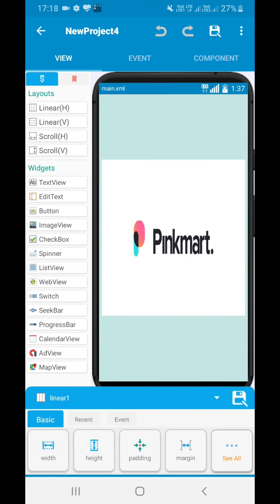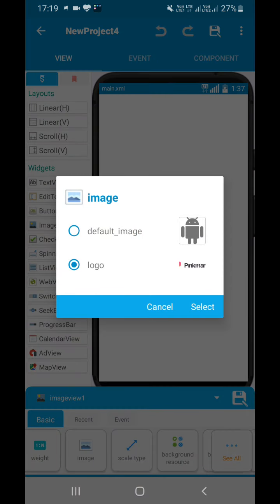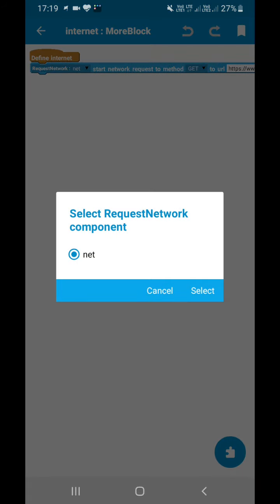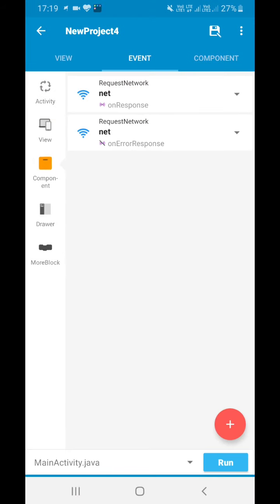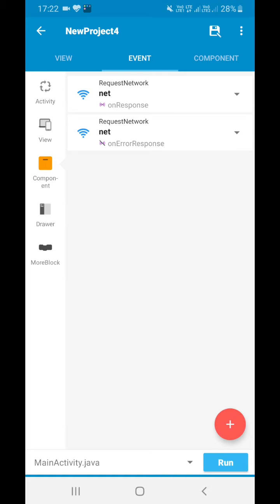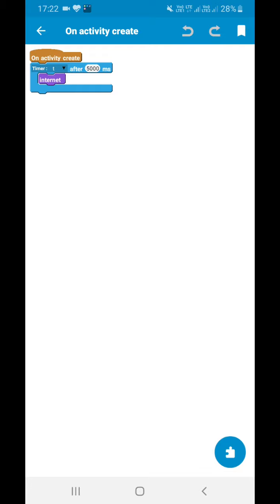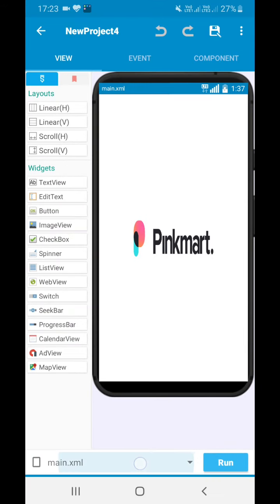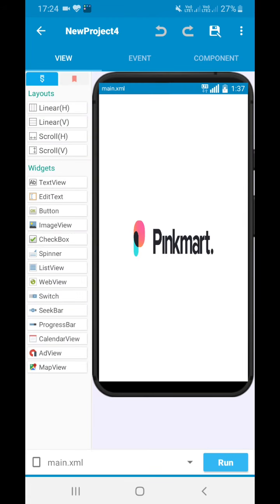Professional Android App in Sketchware||How to Create Professional Webview app in Sketchware||Part 1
Hello friends in this video we have shown How to Create Professional Webview app in Sketchware. Hope you all will like the video. Do like the video. Hope you will learn something new from the video. Also if you get any issues in this then do bring it into our notice so that we can solve it.